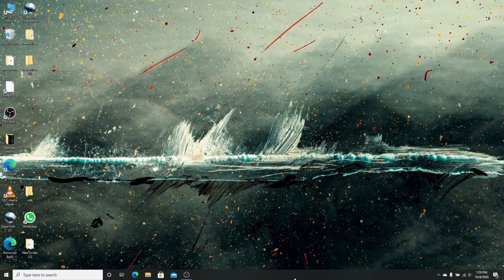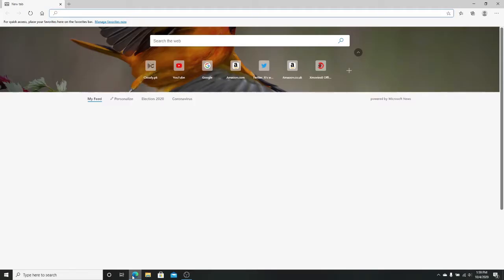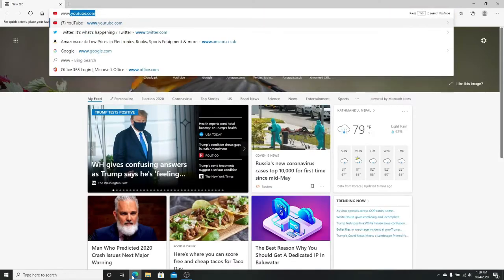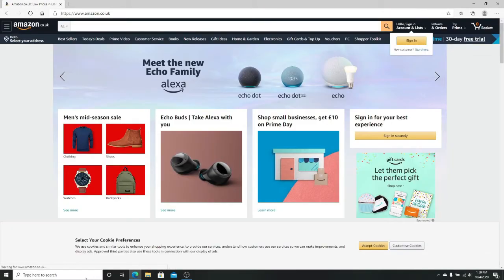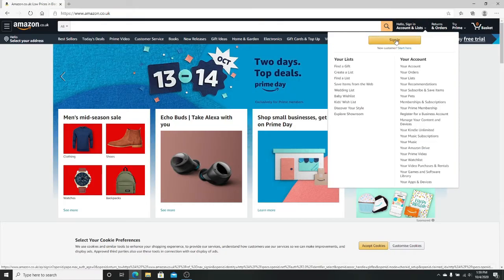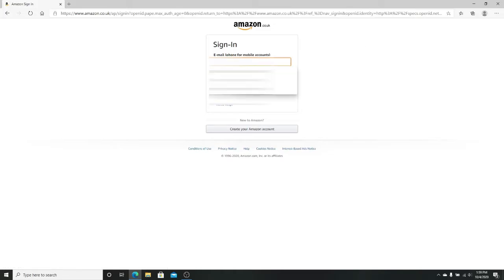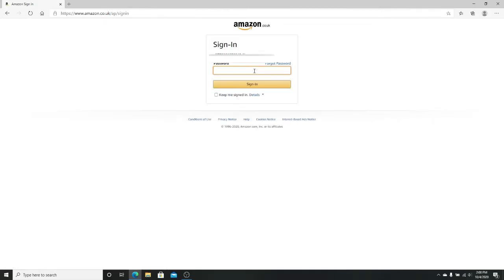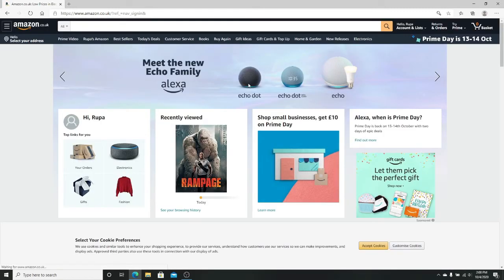Amazon Prime Login (Desktop) | Amazon Prime Login Sign In Tutorial for Beginners 2020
Learn how to login or sign in to the popular amazon prime video streaming service. Here in this video you will learn how to access amazon prime account easily in few minutes.